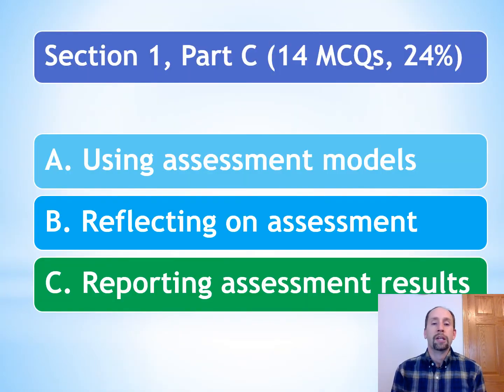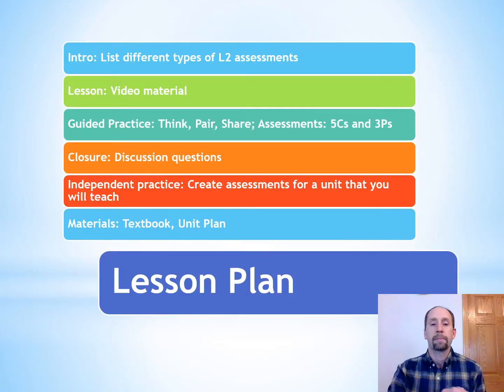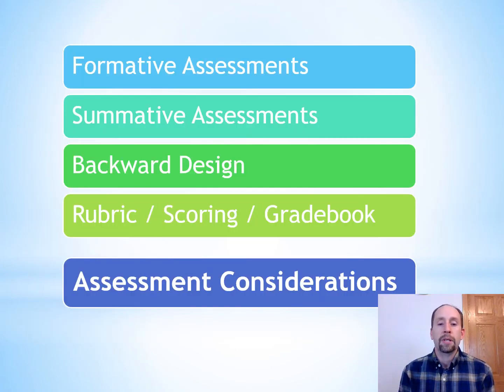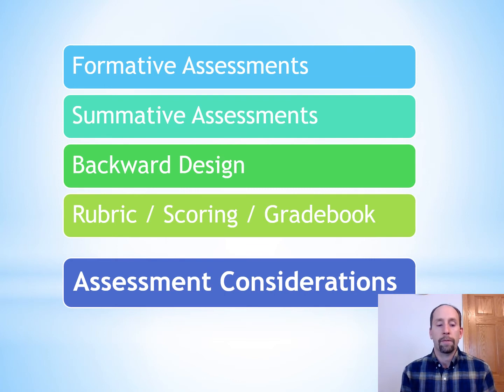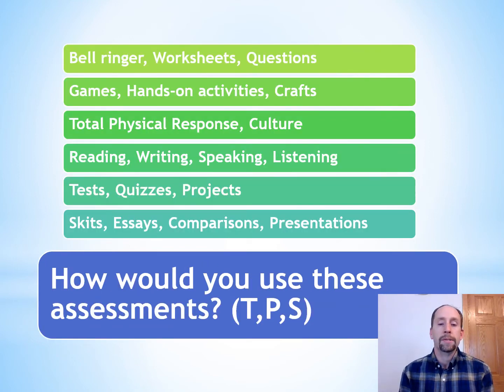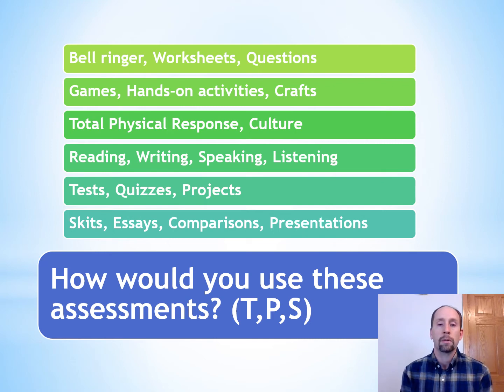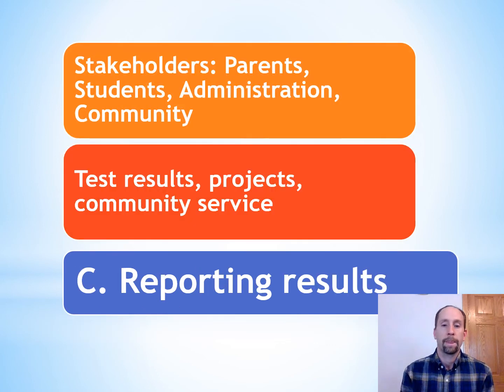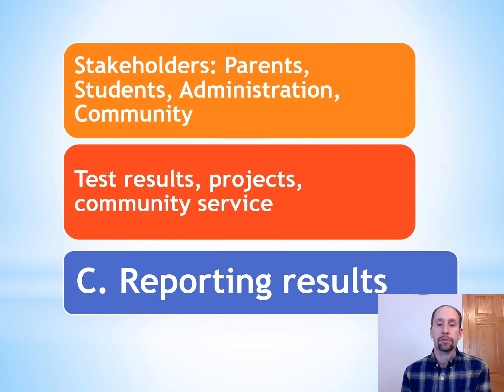World Languages Pedagogy Praxis Exam 5841: Lesson4 Assessments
Section 1C of the World Languages Pedagogy Praxis Exam 5841 has 14 MCs that make up 24% of your test score. You need to know about formative and summative assessments, what to do with this results in your classroom, and how to share these results with stakeholders.